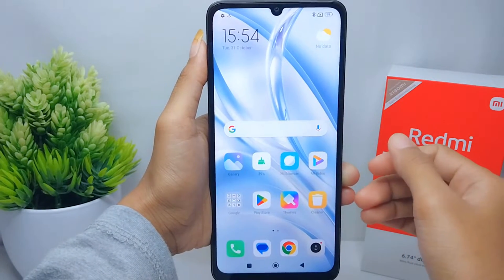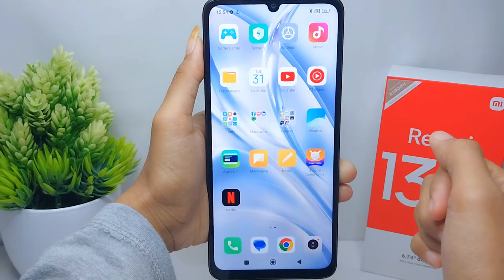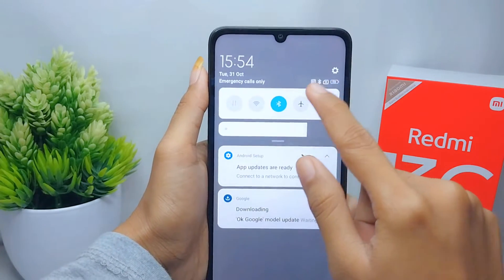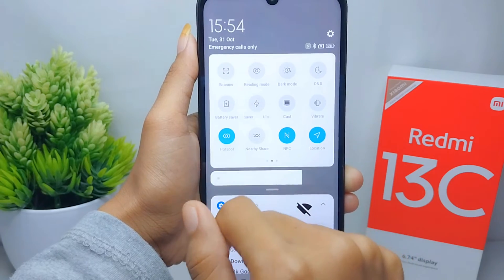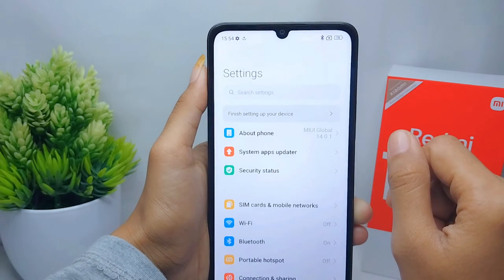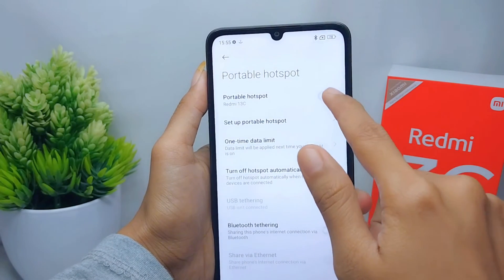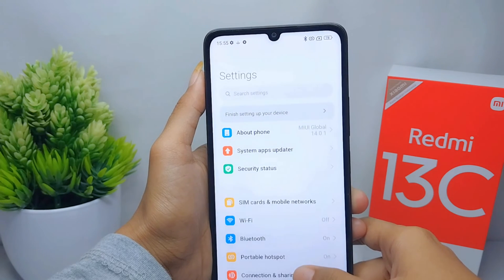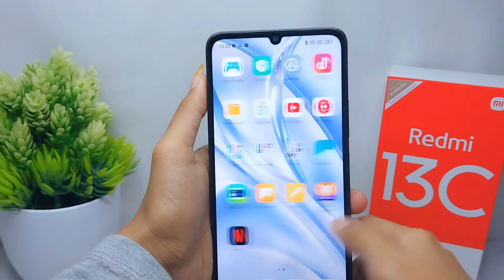How To Turn On Hotspot On Redmi 13c